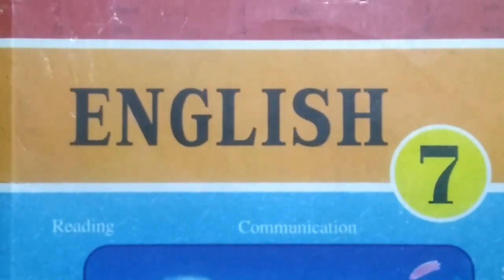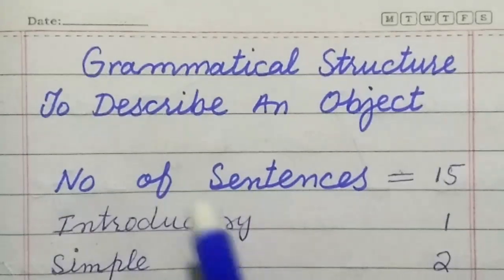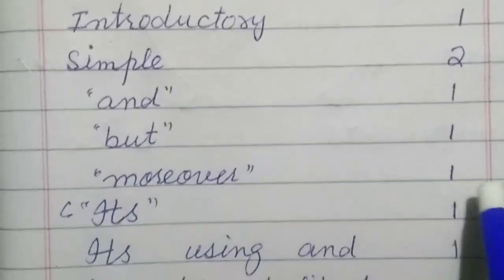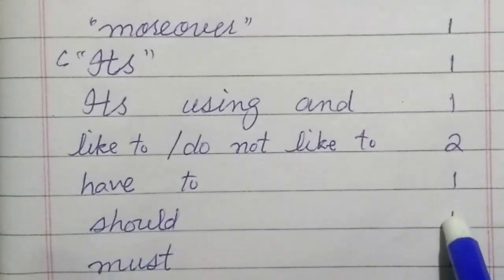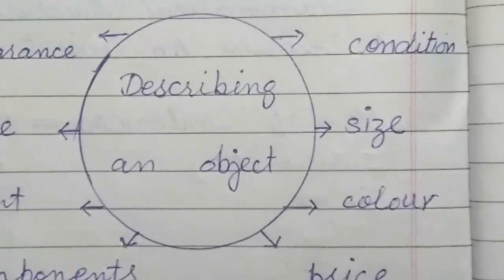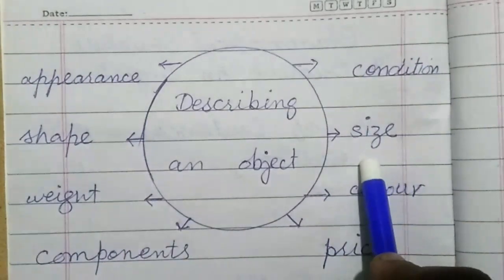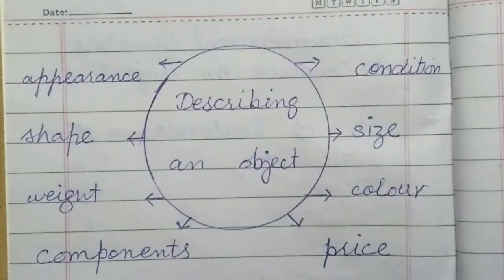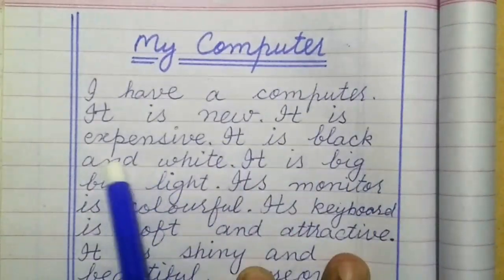VII ENGLISH LESSON # 26 TOPIC: PARAGRAPH ON OBJECT